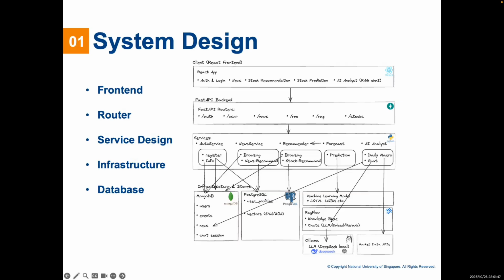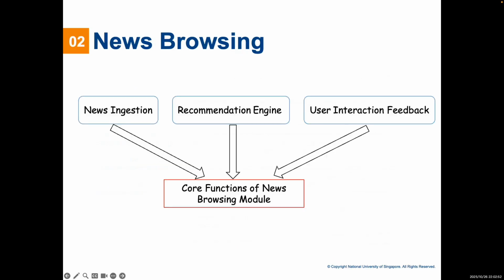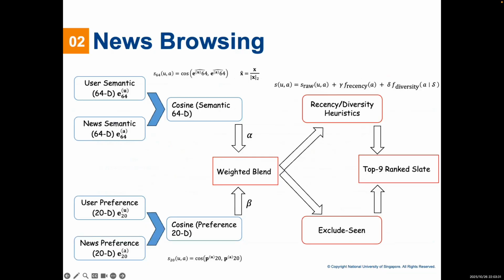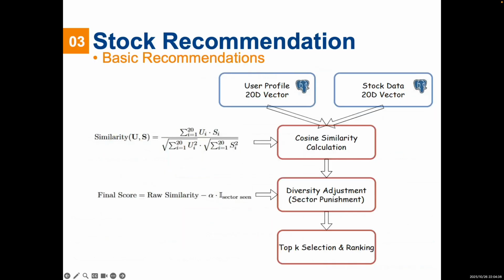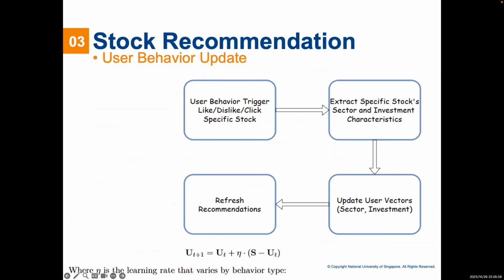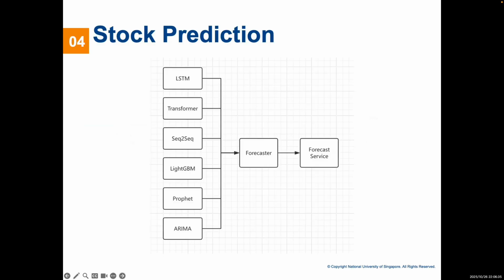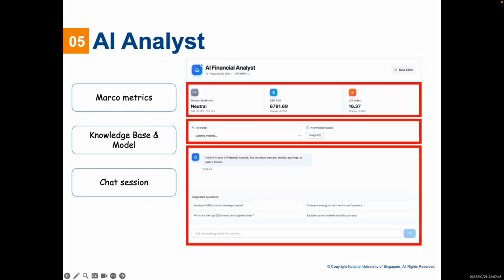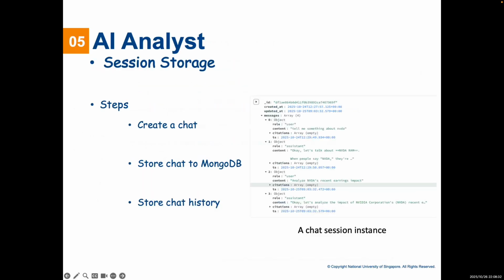2025 FALL NUS ISS AIS07 IRS5001 GRP6 FinSight System Demonstration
2025 FALL NUS ISS AIS07 IRS5001 GRP6 FinSight System Demonstration